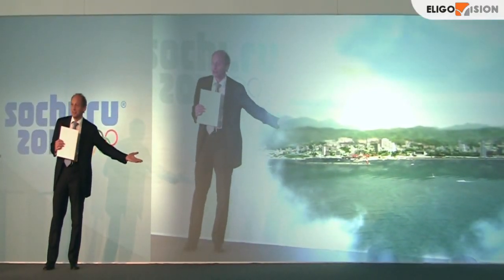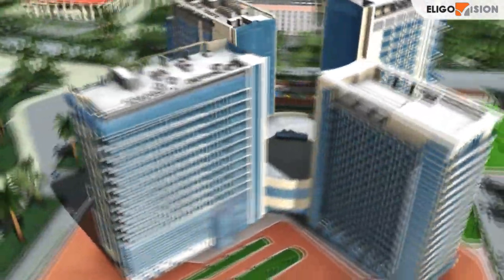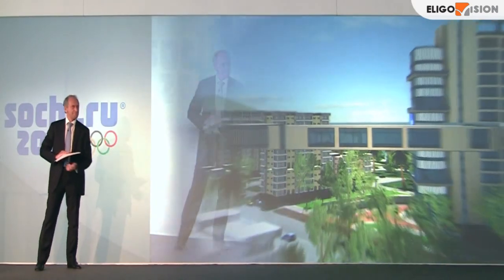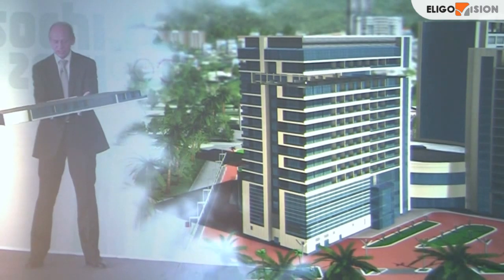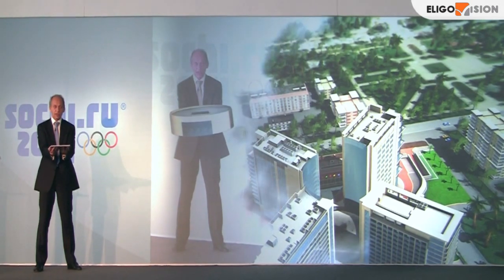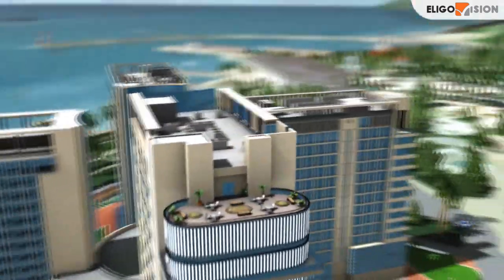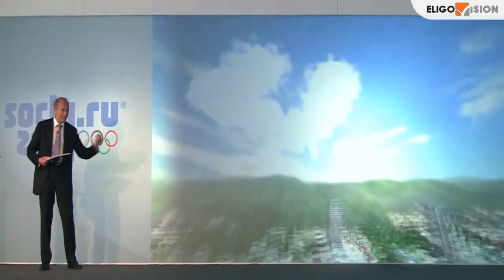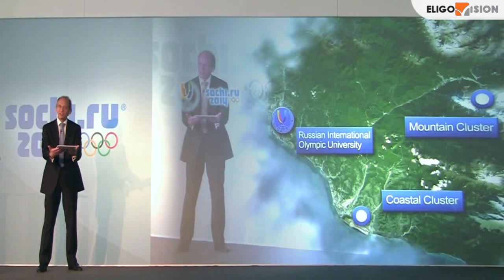AR studio in London: augmented reality on the big stage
Presentation with AR studio on the big stage created for Russian International Olympic University by EligoVision was demonstrated successfully in London, July 30, 2012.